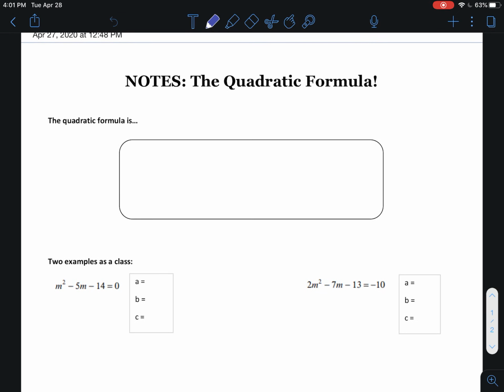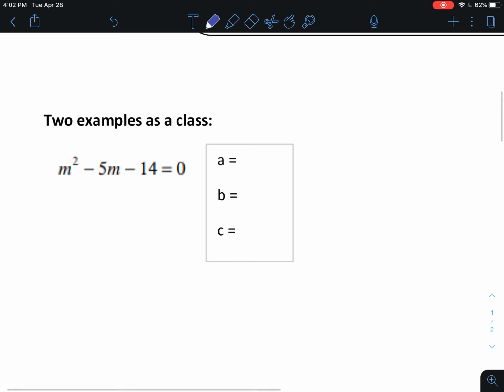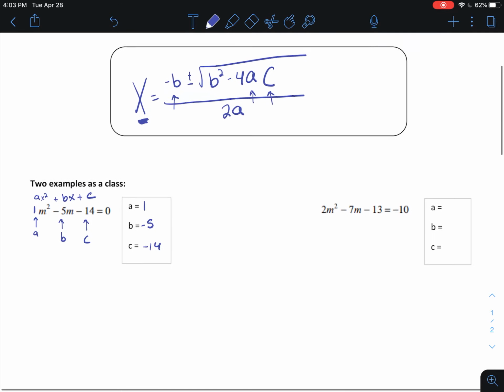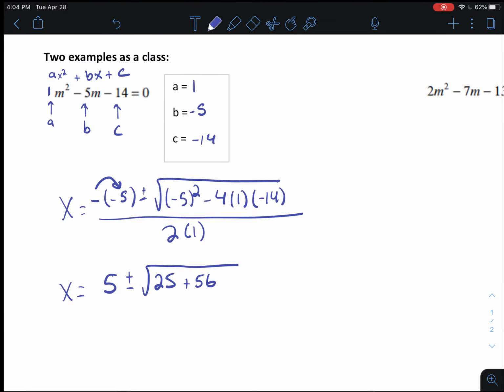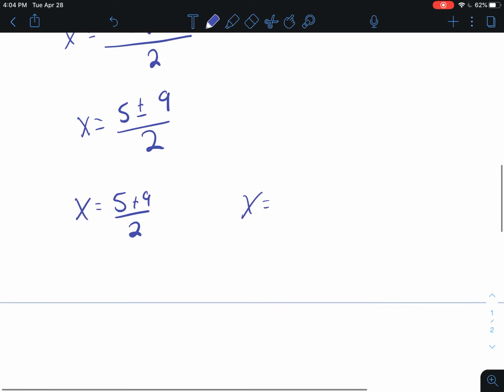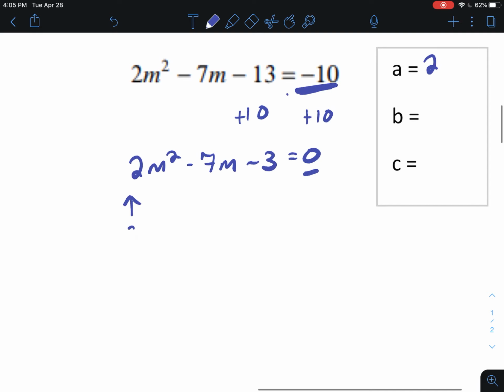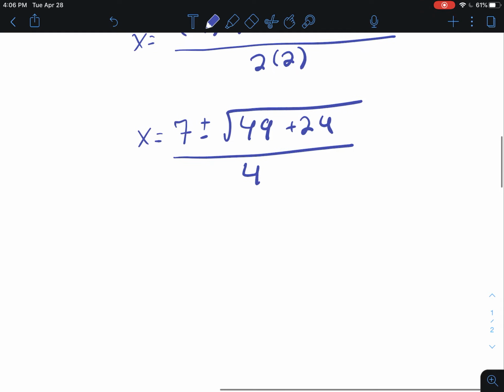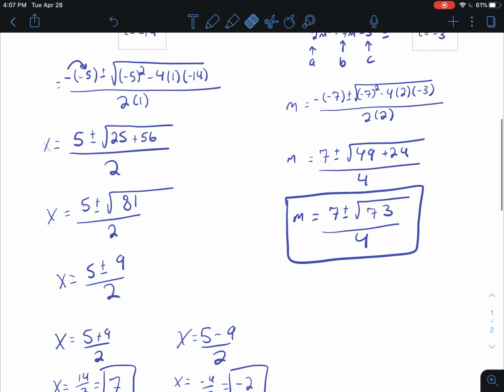Quadratic Formula Notes